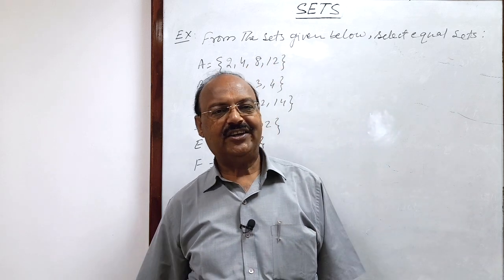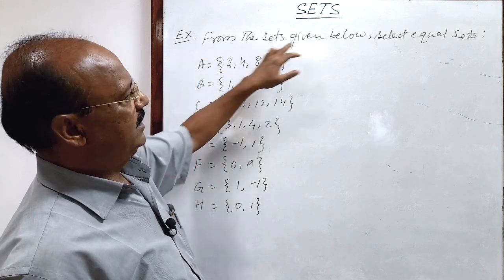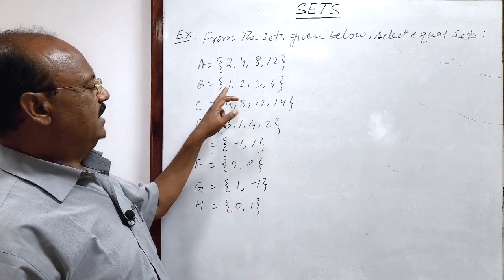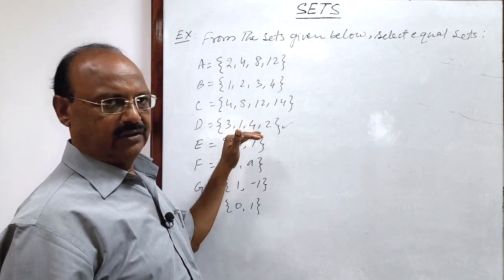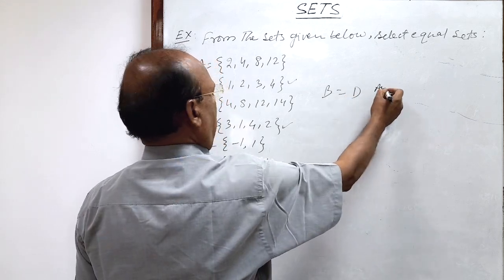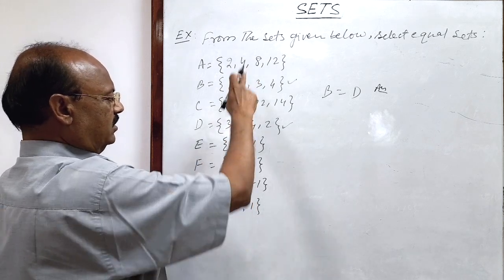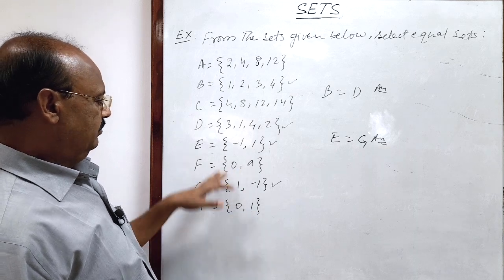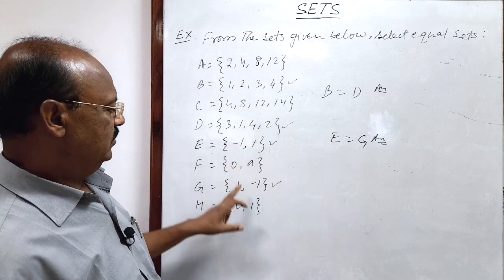From the sets given below, select equal sets: A={2,4,8,12} B={1,2,3,4} C={4,8,12,14} D={3,1,4,2}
From the sets given below, select equal sets:
F = {0, a}
G = {1, -1}
H = {0,1}